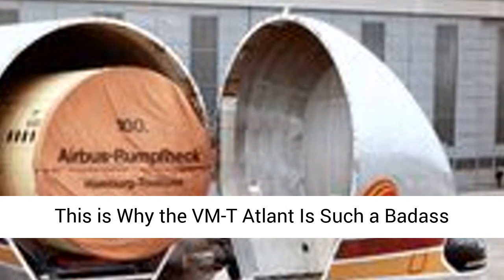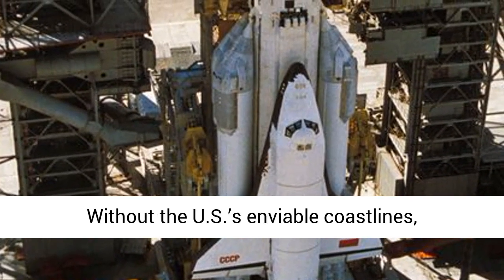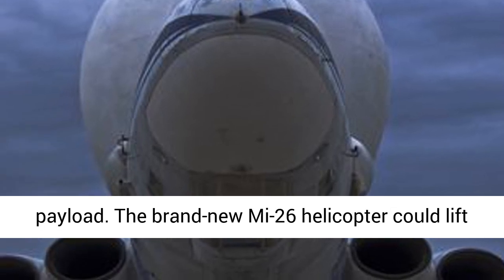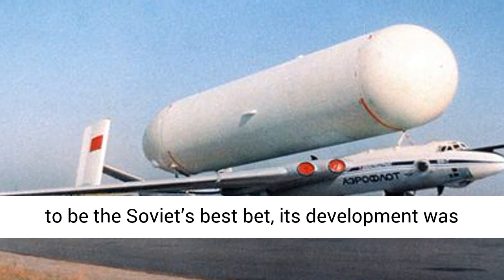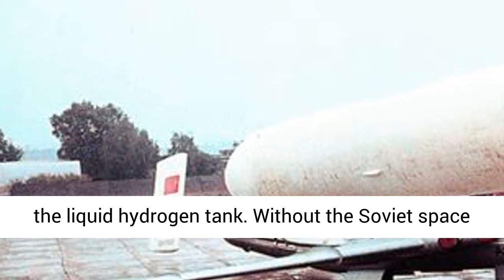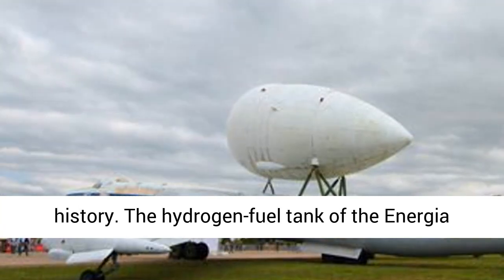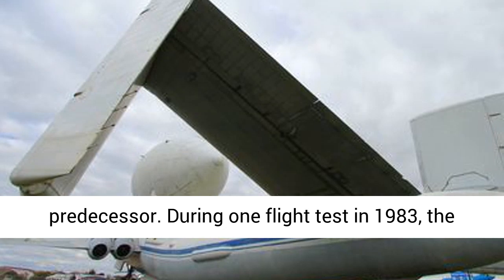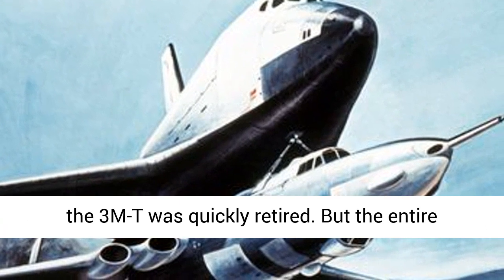Want to Know Why the VM-T Atlant Is Such a Badass Plane?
AviationNewz.com is a one stop for the latest news in the world of aviation. Thanks

On January 6, 1982, a bizarre beast rolled out on the runway at the top-secret Soviet flight research center in Zhukovsky, 25 miles southeast of Moscow.

At first glance, this perplexing plane looked like a giant blimp with a skinny swept-wing aircraft attached to its belly. But, surprisingly, it was the other way around. The aircraft, eventually known as the VM-T Atlant, hoisted a bulbous cargo container filled with secret soviet equipment.

The name was fitting. In Russian, “Atlant” means “Atlas,” and it looked like this refitted Cold War bomber was carrying the space dreams of the entire Soviet Union on its back.

BIG ROCKET, BIG PROBLEM

Translated titles:
¿Quiere saber por qué el VM-T Atlant es un avión tan rudo?

Möchten Sie wissen, warum das VM-T Atlant so ein Badass-Flugzeug ist?

Vous voulez savoir pourquoi le VM-T Atlant est un tel avion Badass?

Quer saber por que o avião VM-T Atlant é tão durão?

जानना चाहते हैं कि VM-T Atlant ऐसा बदमाश विमा

تريد أن تعرف لماذا VM-T Atlant هل هذه طائرة بدس؟

想知道为什么VM-T Atlant如此糟糕？

Wil je weten waarom de VM-T Atlant zo'n slecht vliegtuig is?